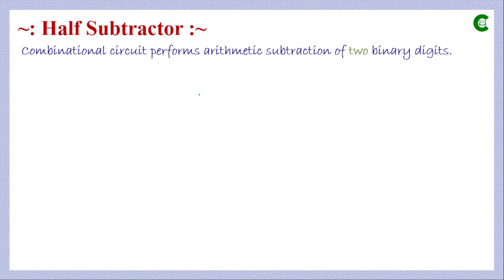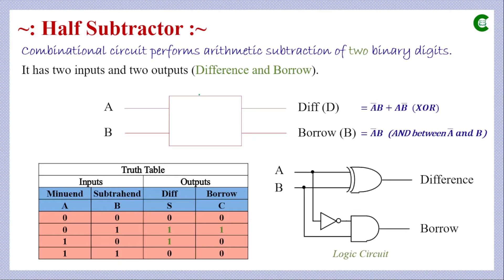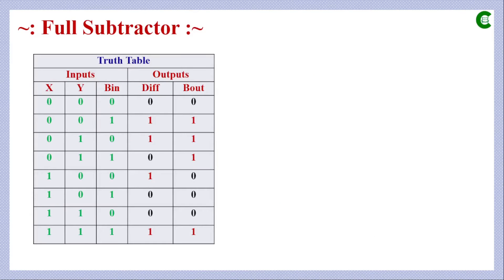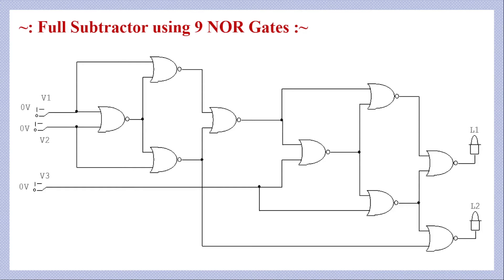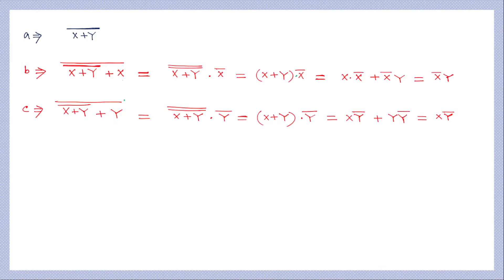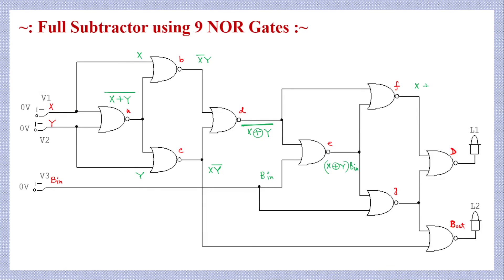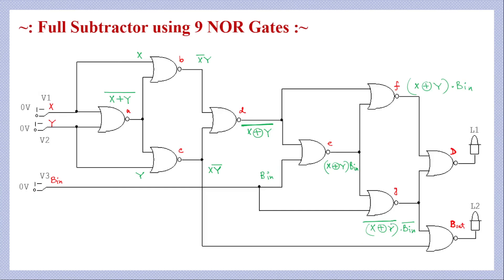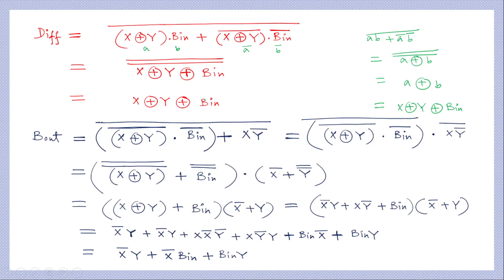Full Subtractor using NOR Gates only (Minimum no) | Full Subtractor using 9 NOR Gates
In this video, we'll be discussing the realization of a full subtractor using NOR gates only. This is a very important video, as it will help you understand how a full subtractor works and how to design one by yourself.

If you're looking to learn how to realize a full subtractor using NOR gates only, then this video is for you! By the end of this video, you'll have a much better understanding of how a full subtractor works and will be able to design your own!